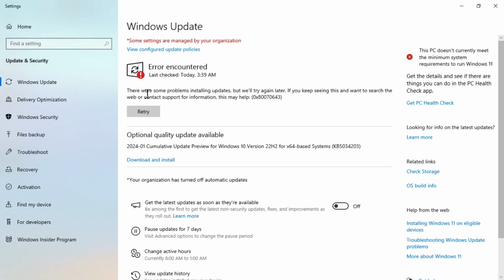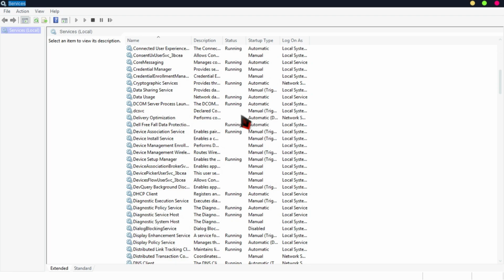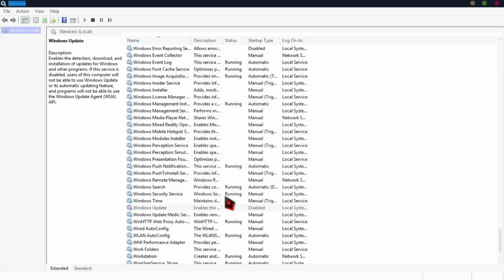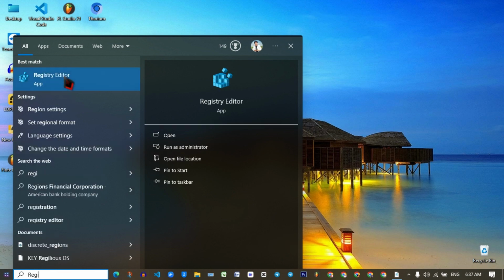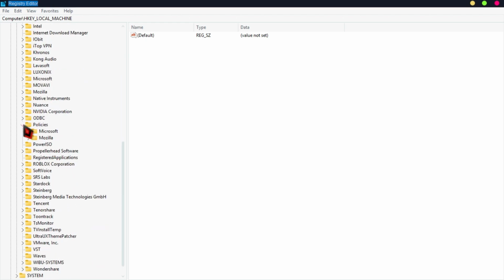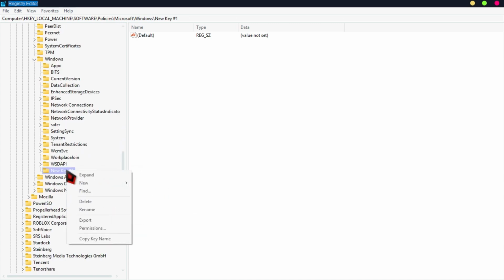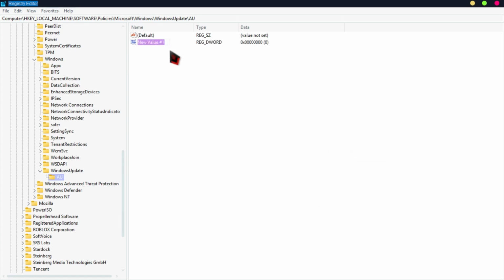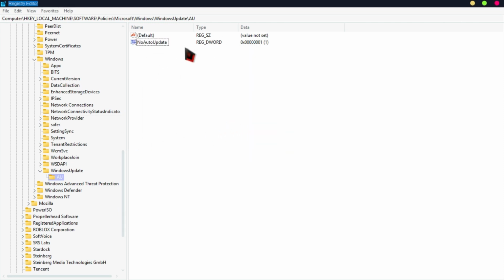How to disable Windows 10 auto update | Disable Windows 10 auto update permanently